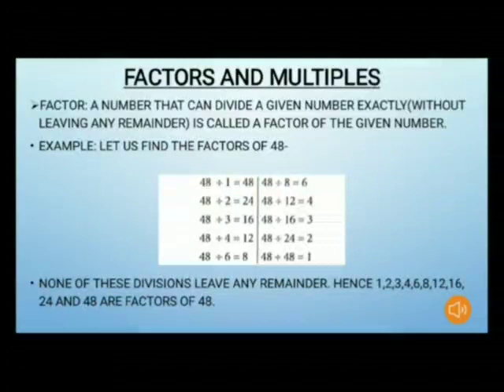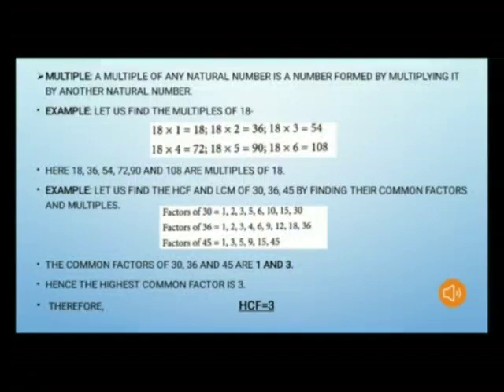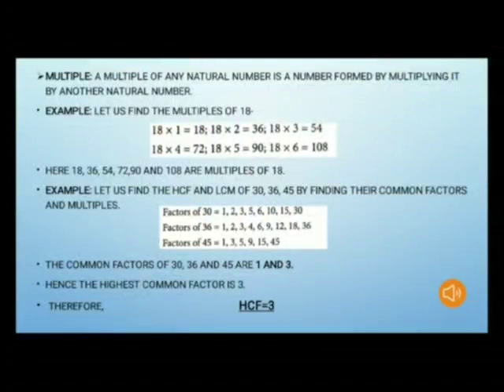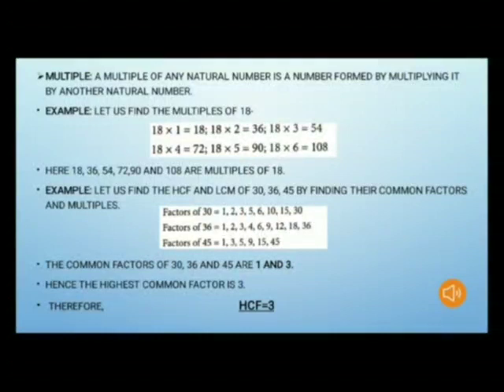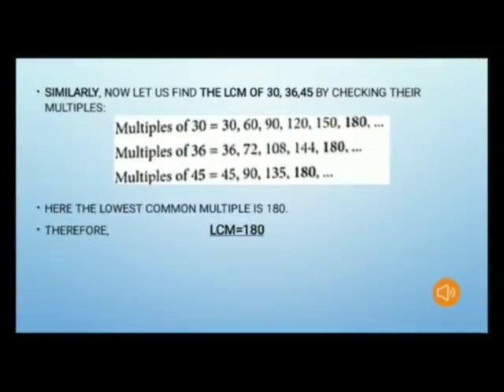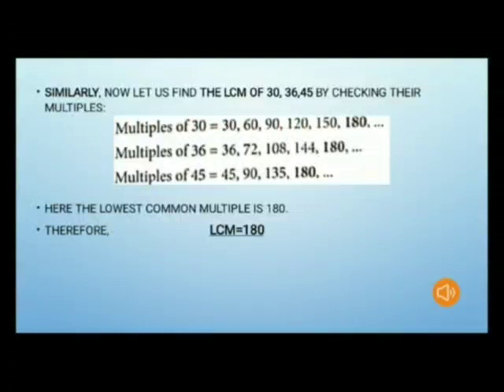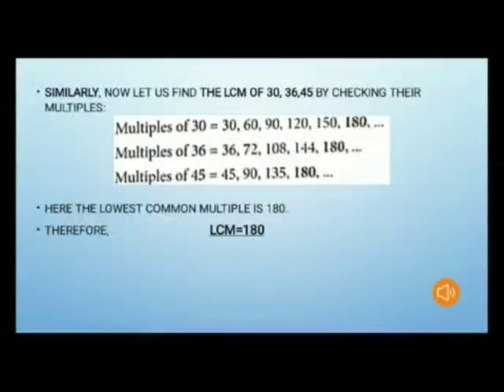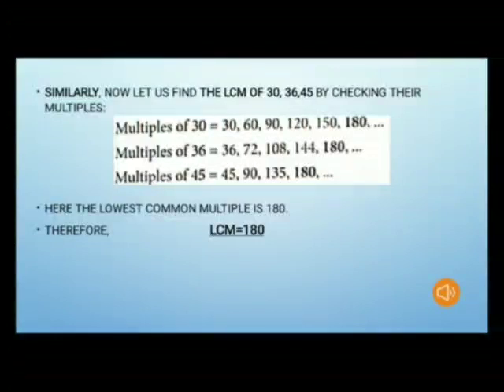CLASS VI MATHS CHAPTER-3 HCF AND LCM (PART-1)